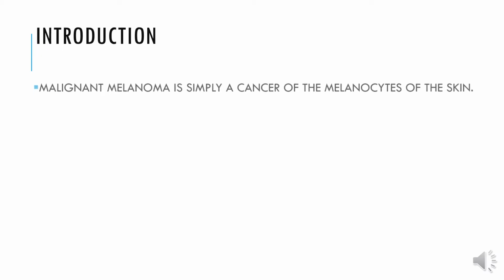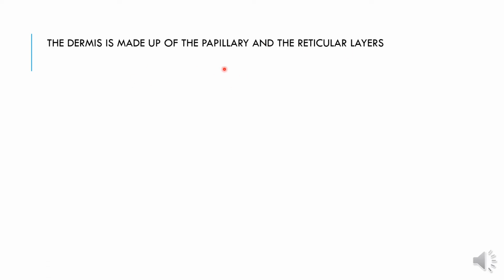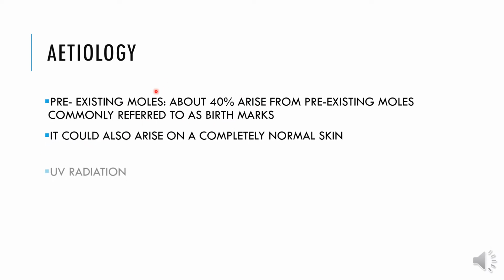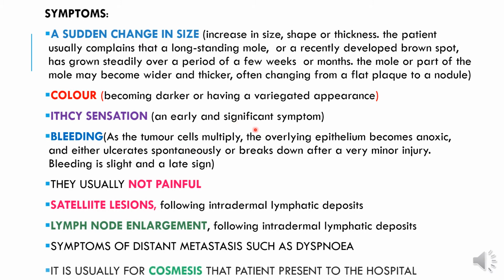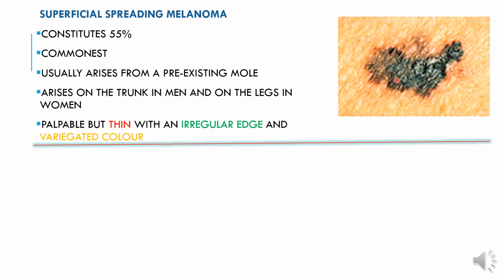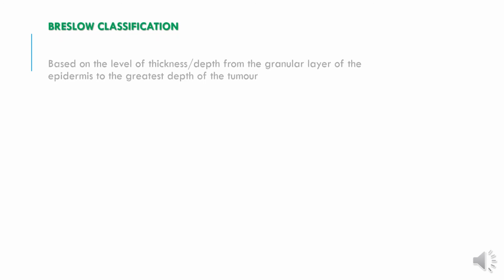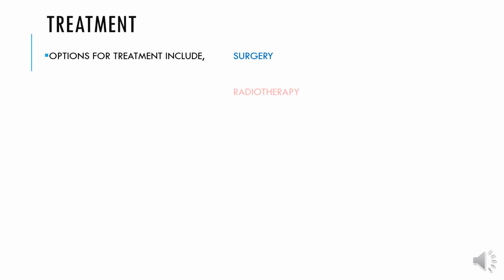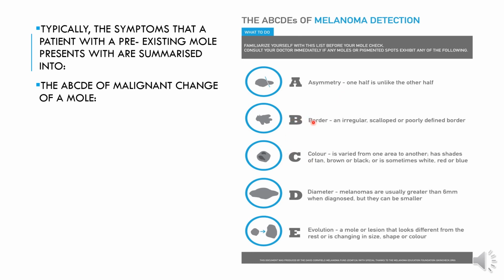Malignant melanoma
Surgery tutorial videos